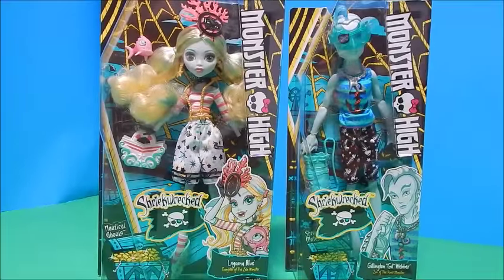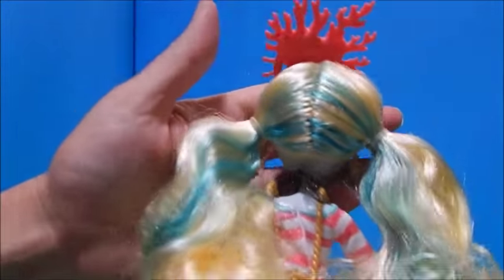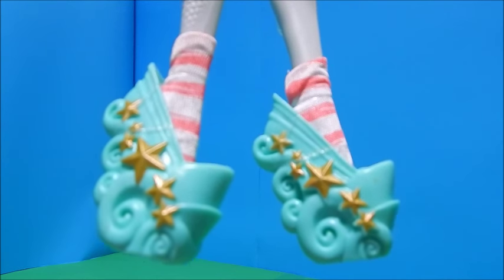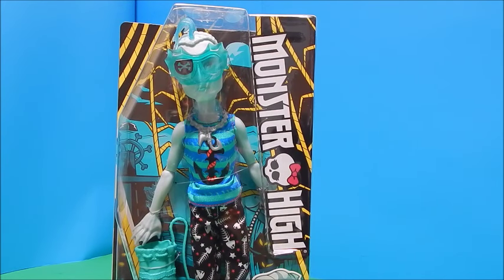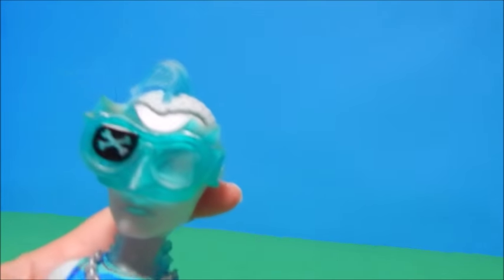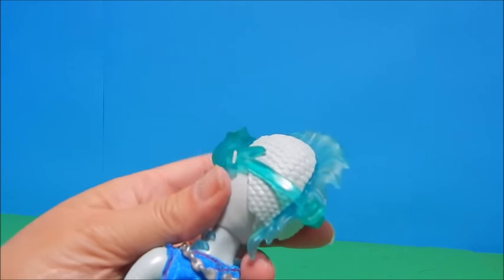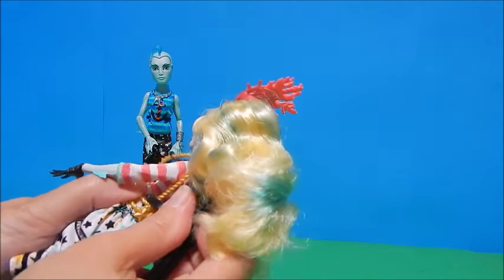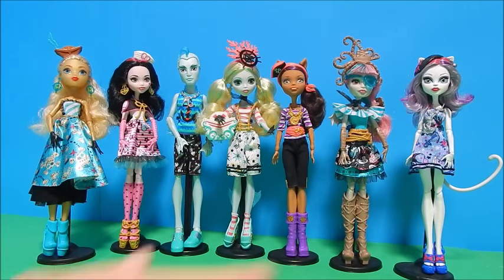Monster High Shriekwrecked Lagoona Blue & Gil Webber Dolls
Check Out This Cute Shriekwrecked Couple!